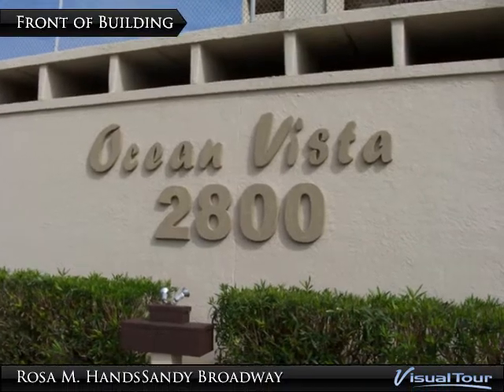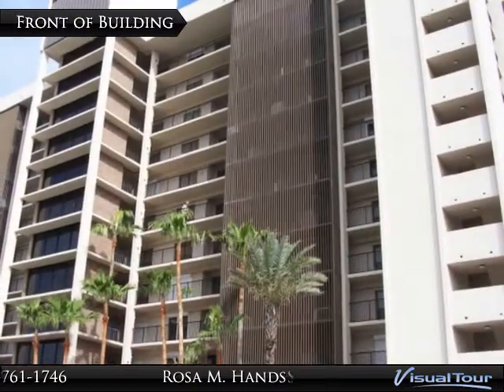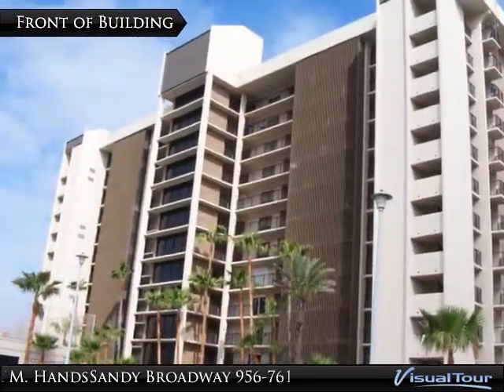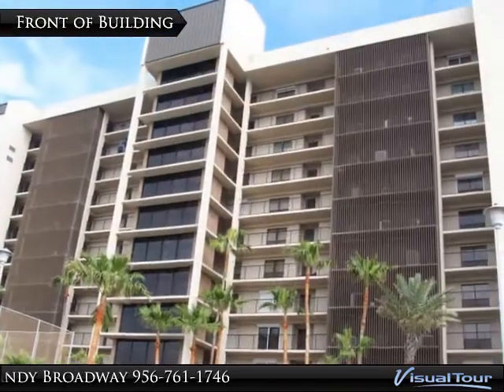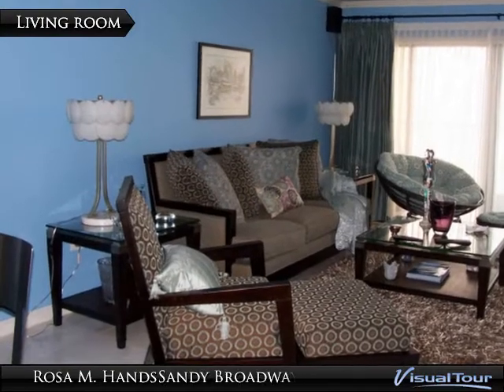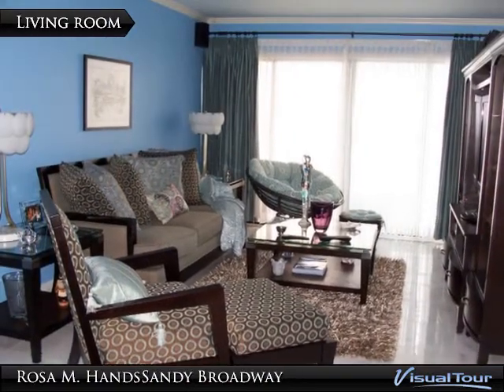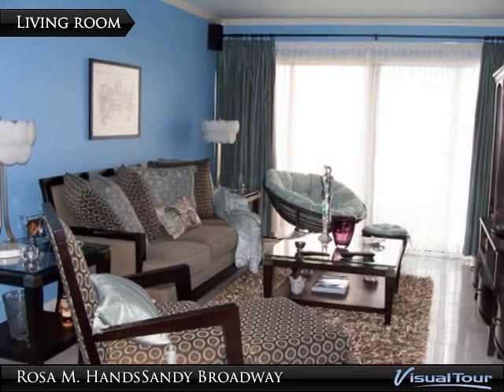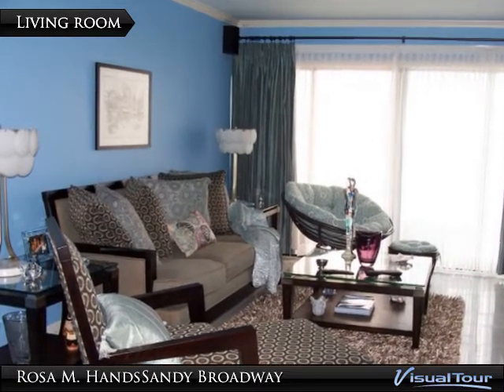Beachfront Ready to Move IN!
Welcome to your Above & Beyond Team virtual tour experience. This prestigious Ocean Vista Towers ocean front unit with extreme make over, gorgeous facelift in bathrooms, new fixtures, crystal tiled showers & kitchen back splash. Master bath boasts a garden Cleopatra Tub, blue walls accented by white marble floors. You will love the bright open kitchen complete with custom cabinets, stone counters, wet bar with wine cooler, breakfast bar, all surrounded by sleek stainless steel appliances. Exquisite furnishings including mementos from several parts of the globe and a gorgeous Murano lamp in the dining room. The complex offers resort amenities as clubhouse, pools, hot tub, tennis court, children playground & fitness center. Onsite maintenance and manager keep the common grounds looking wonderful. Central location where you can walk to restaurants, bars, stores and supermarket. Strong Finances make this building a very smart investment!

Presented By:
Rosa M. Hands Sandy Broadway, RE/MAX 1st Choice